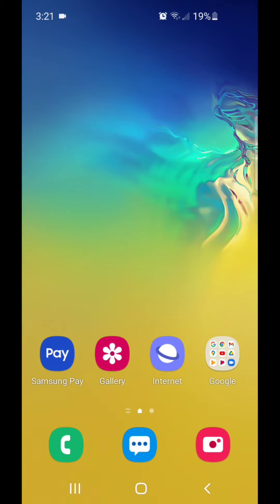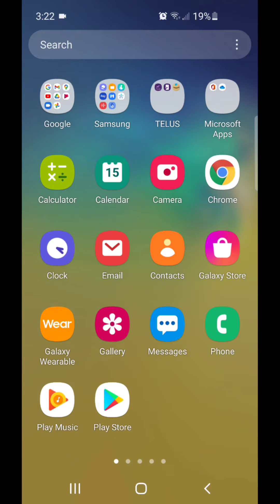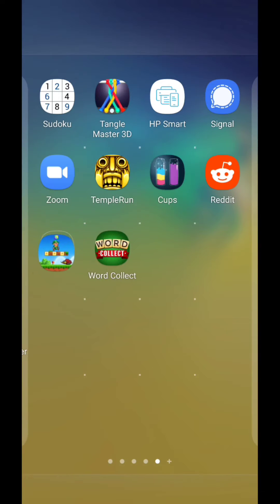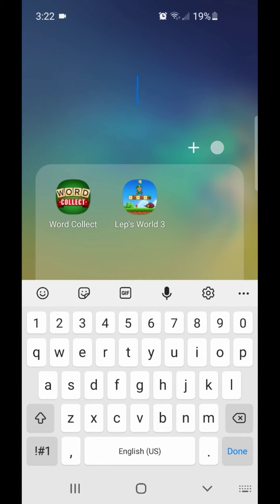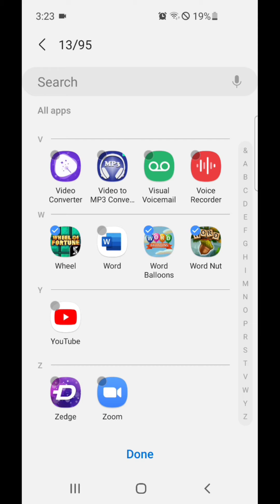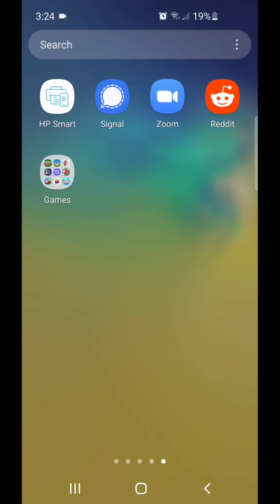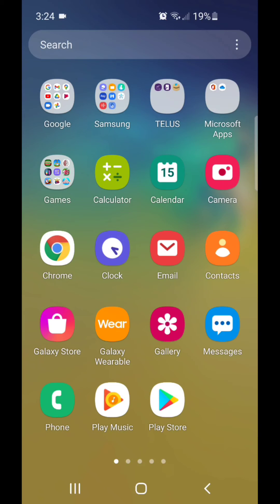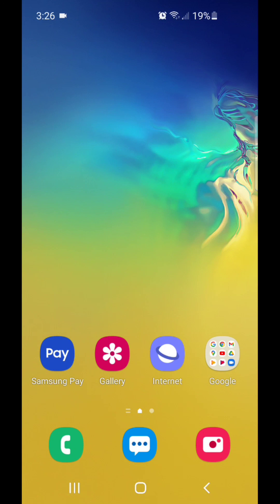How To Add A Folder On Android 11 with One UI 3.1!!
This video will show you how to add a folder on Android 11 with One UI 3.1

Thanks